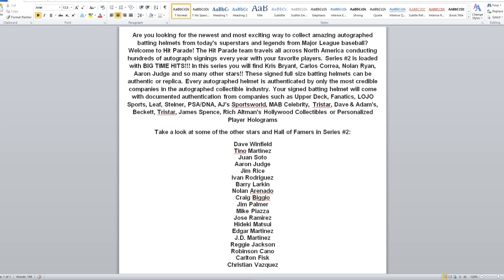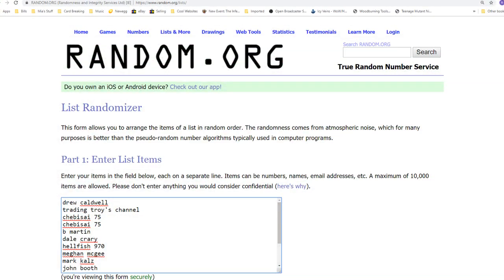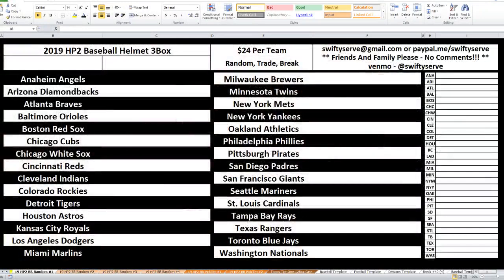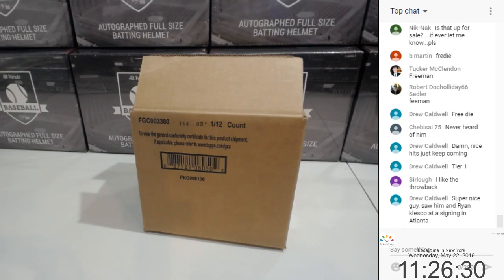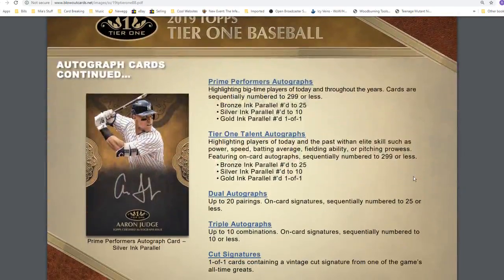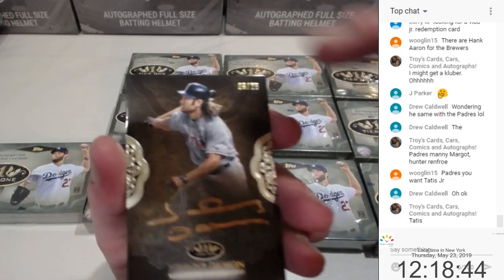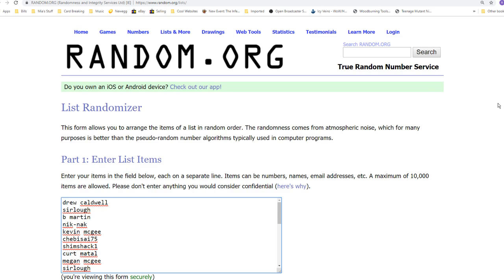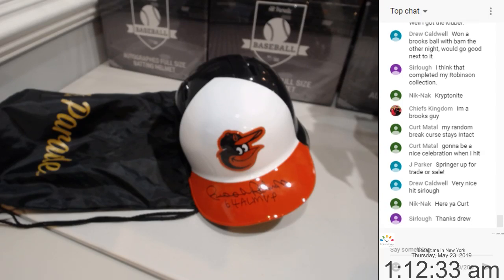05.22.2019 - 10PM EST - Hit Parade Series II Batting Helmets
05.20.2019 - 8PM EST - eBay Listings Ending Sunday 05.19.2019
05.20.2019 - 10PM EST - eBay Listings Ending Monday 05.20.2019

for great information about cards, and draft classes, and all break schedules and huge hits!  Cheers!!

Hope to pull some big hits for you guys!